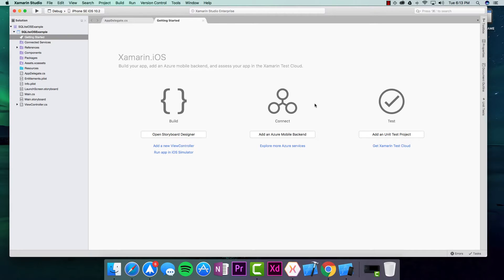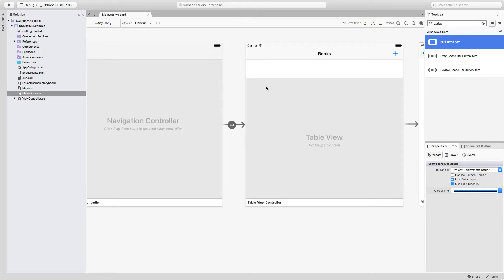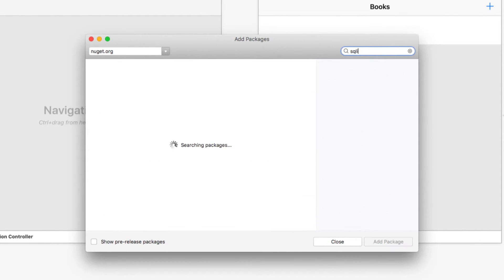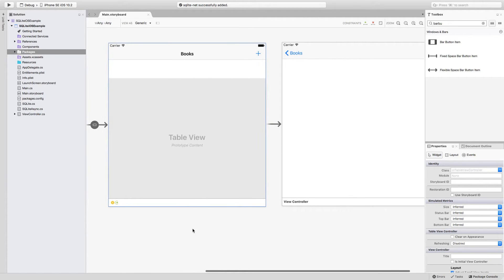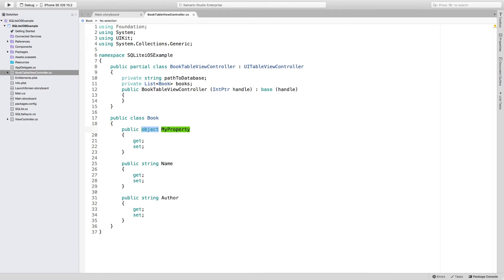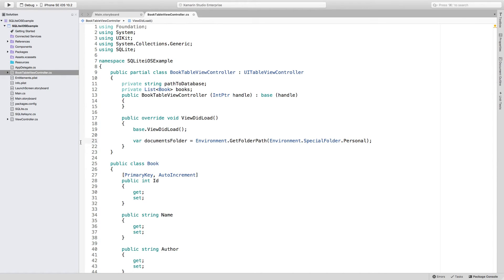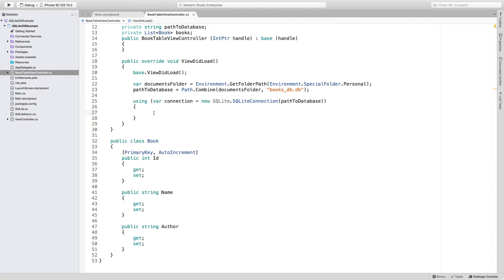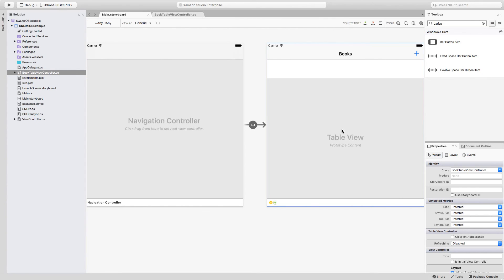SQLite on Xamarin.iOS - Getting a project ready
Or you can get my “10 Days of Xamarin. The Step-by-Step guide to iOS and Android Development with C#” book for $5.99!

This lecture covers the steps necessary to get a Xamarin.iOS project ready to start using SQLite.